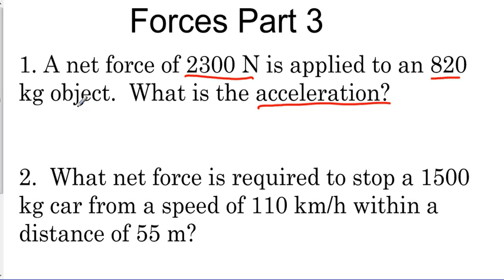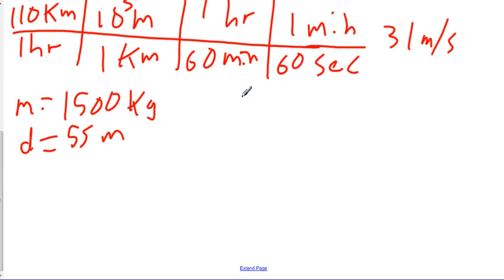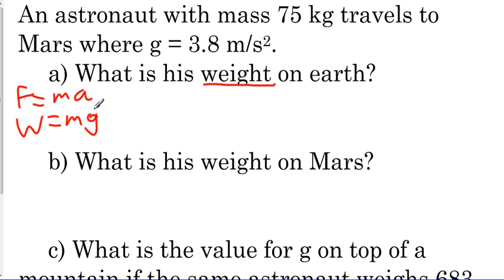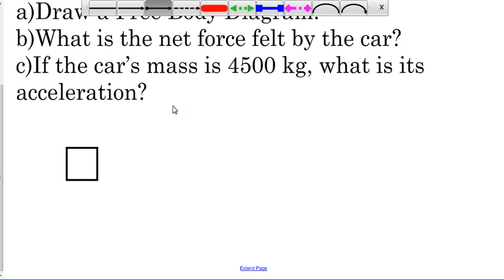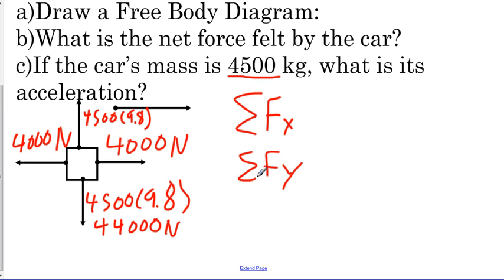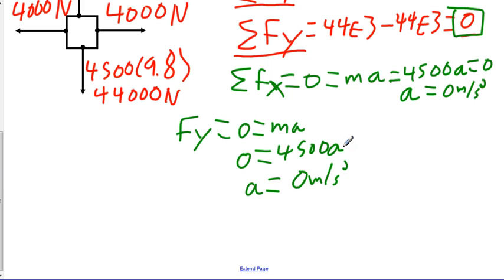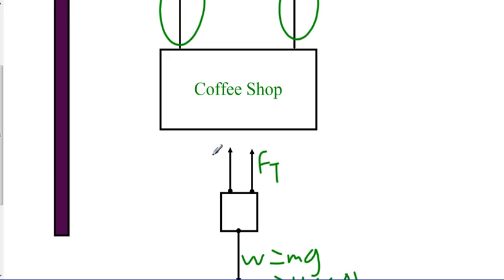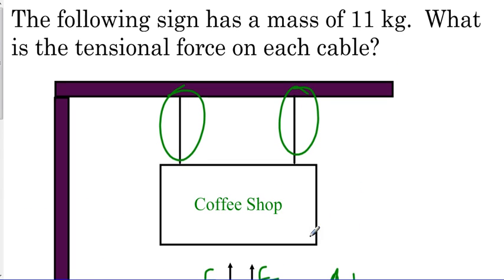117 Forces Part 3